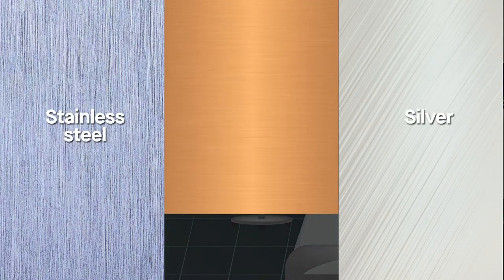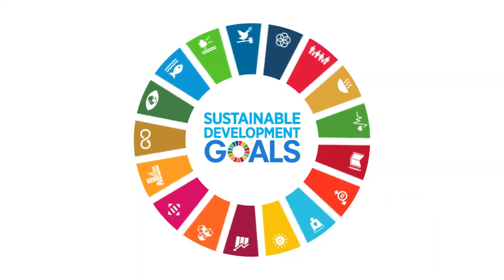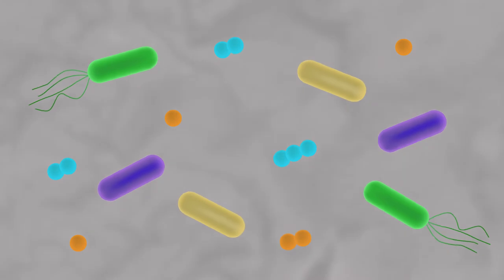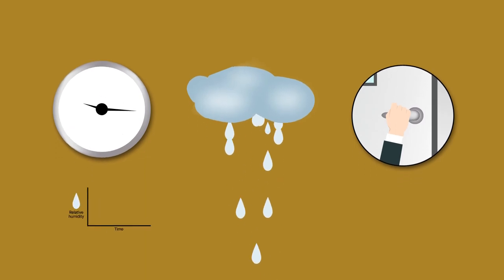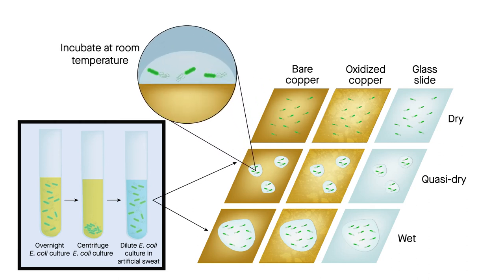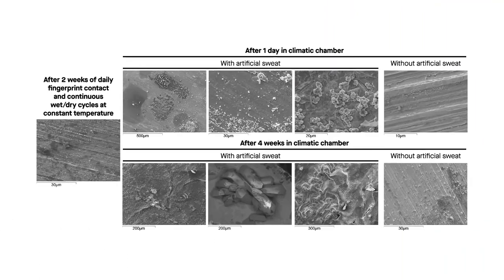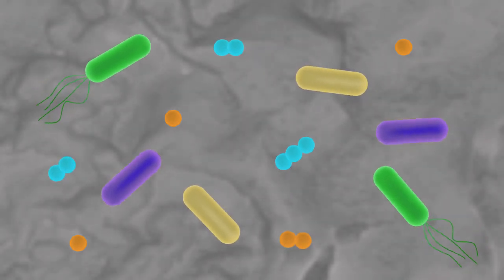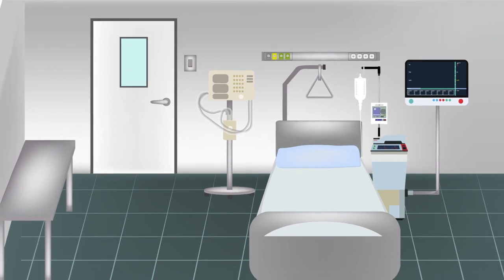New method for studying antimicrobial properties of high-touch metal surfaces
Chang et al. "A novel methodology to study antimicrobial properties of high-touch surfaces used for indoor hygiene applications—A study on Cu metal." PLOS One (2021). doi: 10.1371/journal.pone.0247081